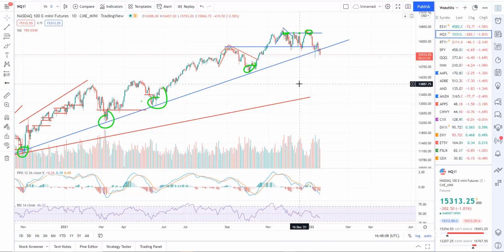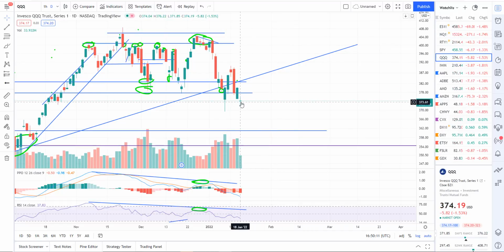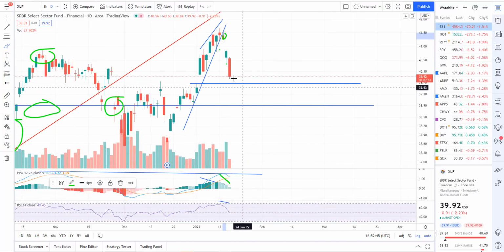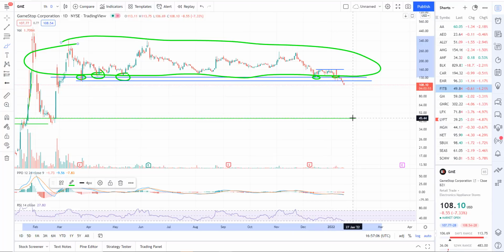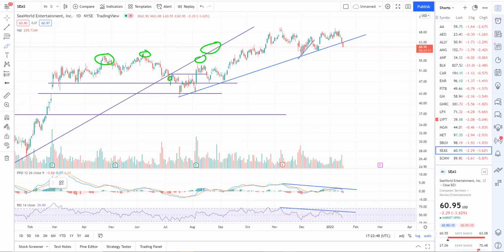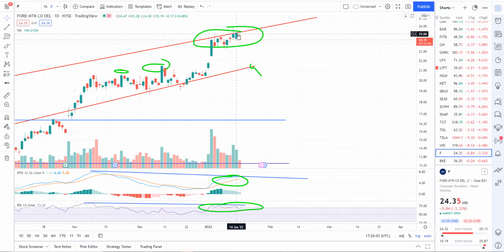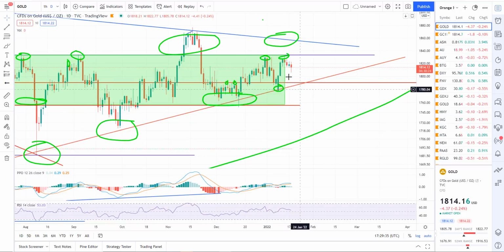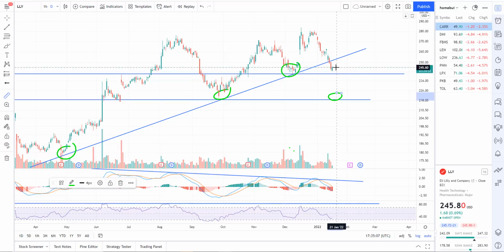Stock Market. DOWN from here. Selling should get worse before it gets better. analysis 1-18-2022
Stock Market Correction underway as inflation and weak growth stocks take a bite.